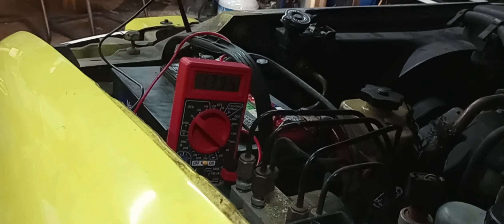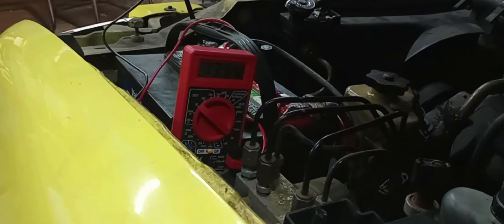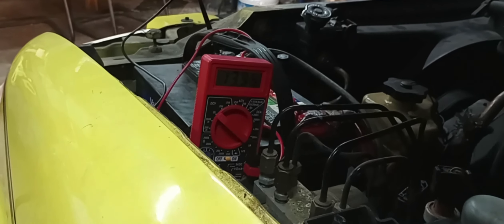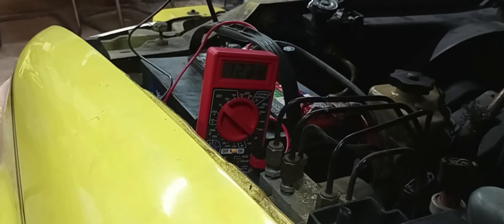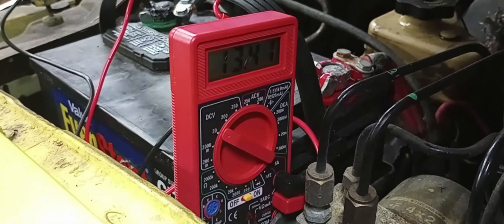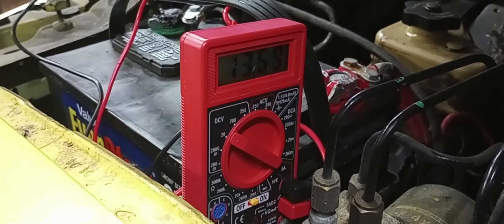Charging Issue Fixed On This Ford 😎🧐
Explaining how to fix a no charge issue on a ford explorer